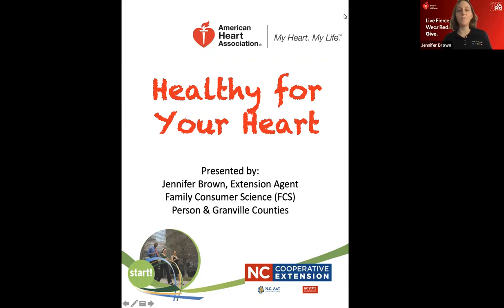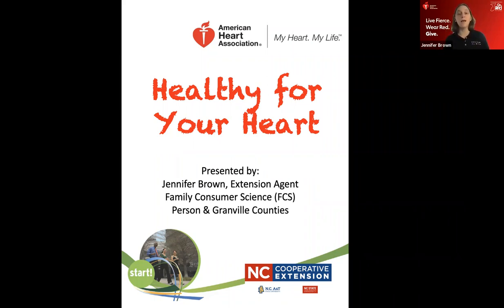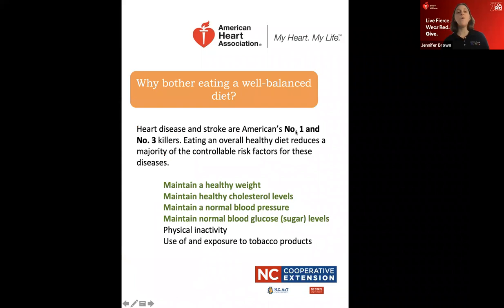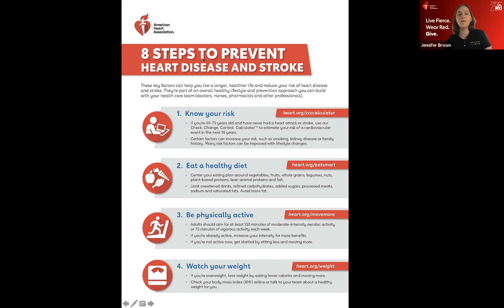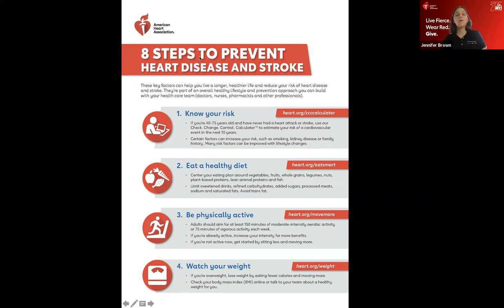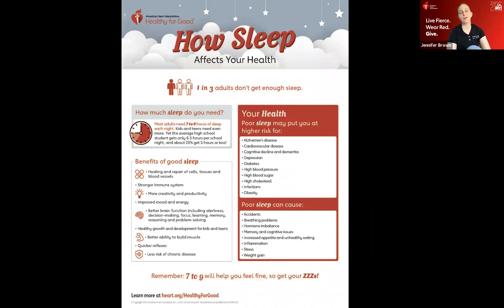Healthy for Your Heart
February is American Heart Month and here is our presentation using infographics from the American Heart Association to discuss how to be "Healthy for Your Heart".